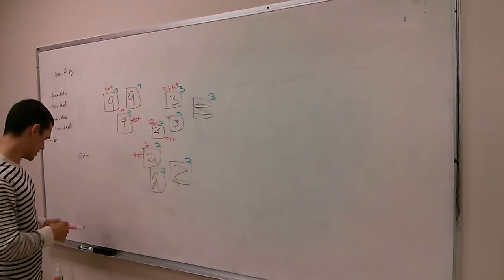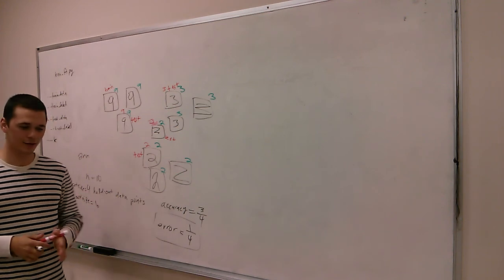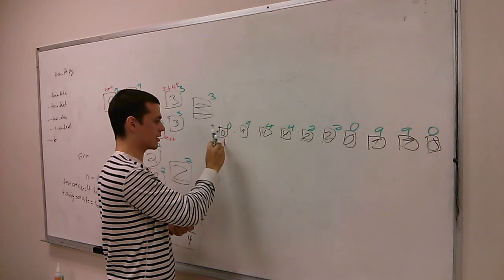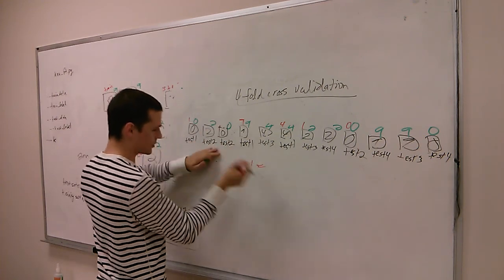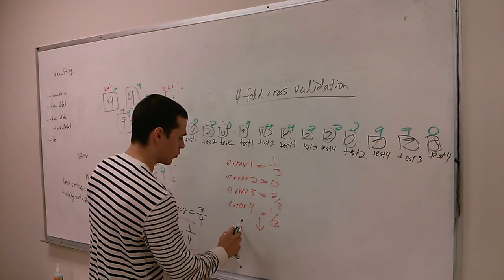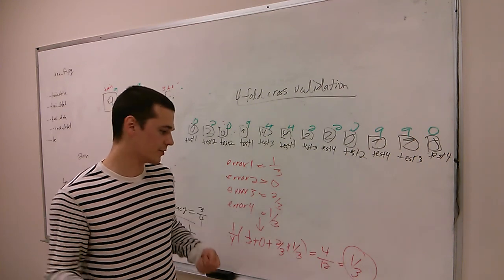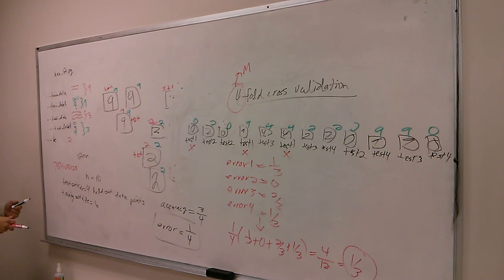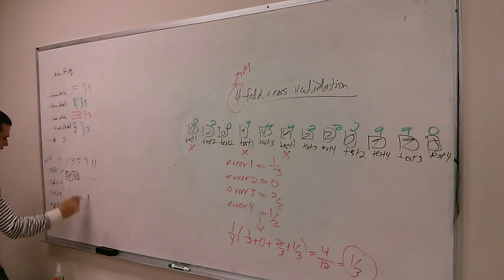PA 3 part 2, evaluating classifiers using cross-validation